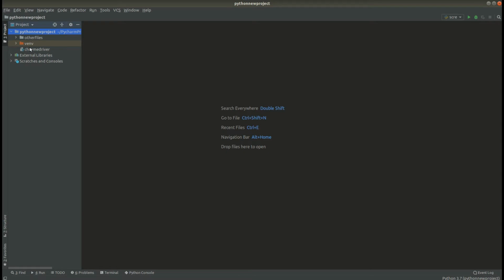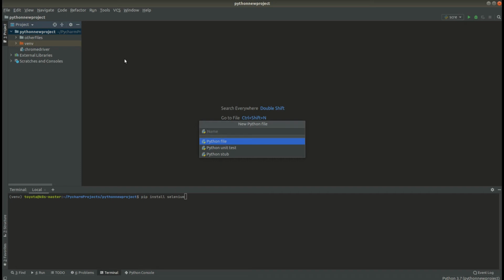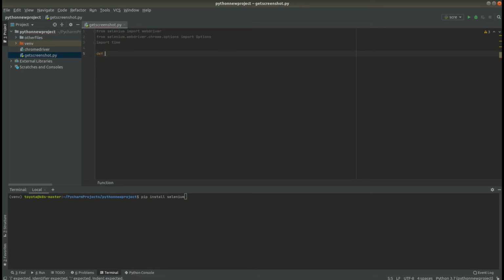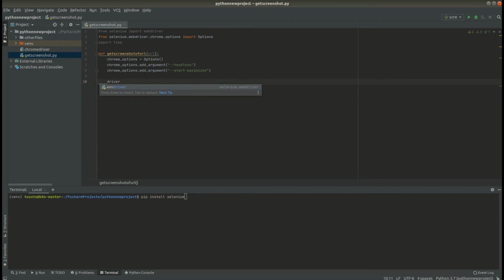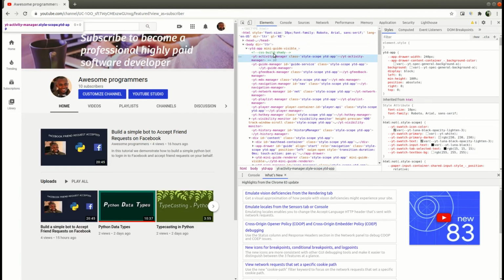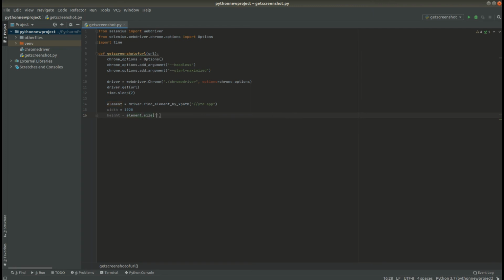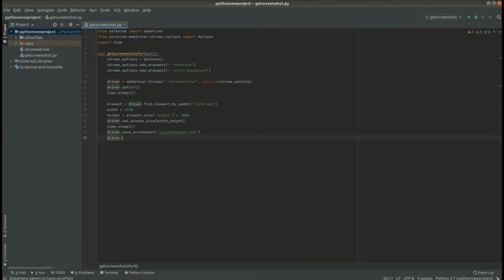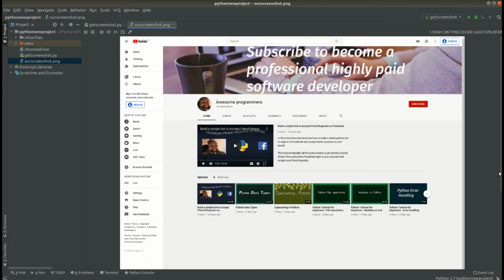Automate Screenshot capture of Web pages in Python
This video teaches you how to automate capturing screenshots of web pages dynamically using python then use the images generated for your own operations like sending on mail and other business operations.

All you need is get web URL then pass to the function and the image is generated for you.

Thanks.